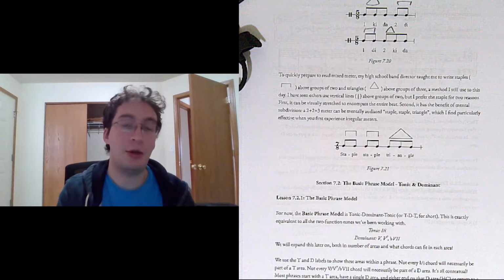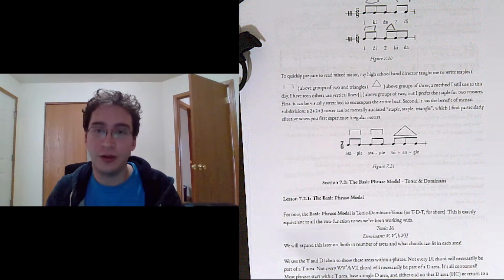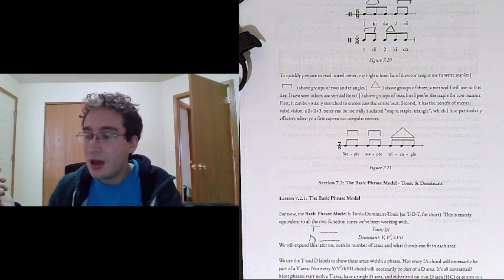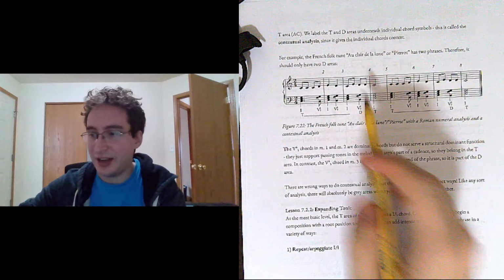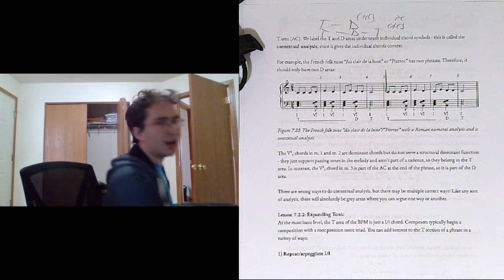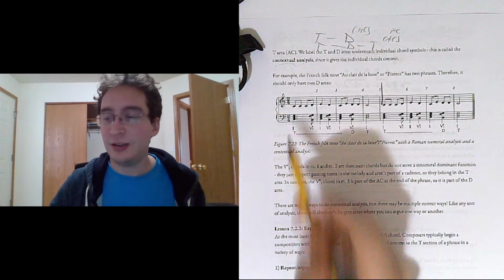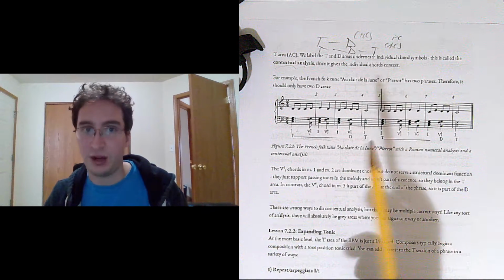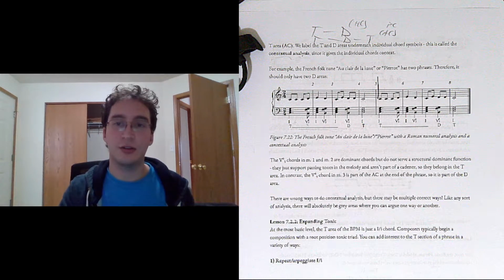Lesson 7.2.1: The Basic Phrase Model